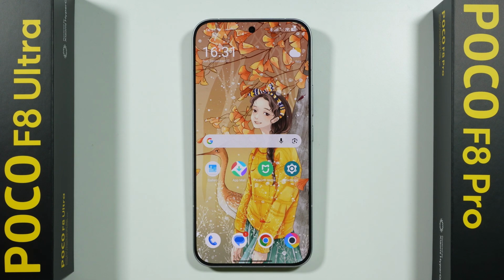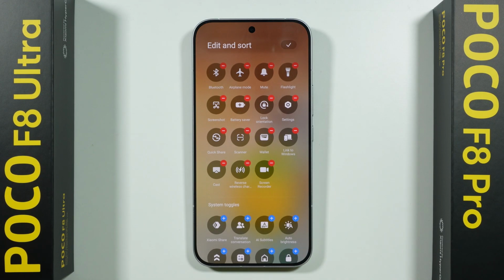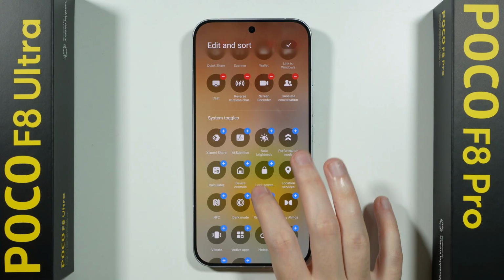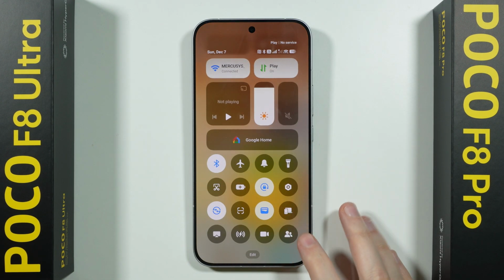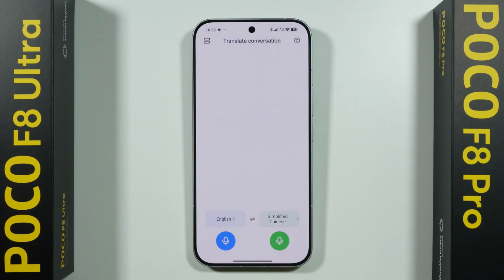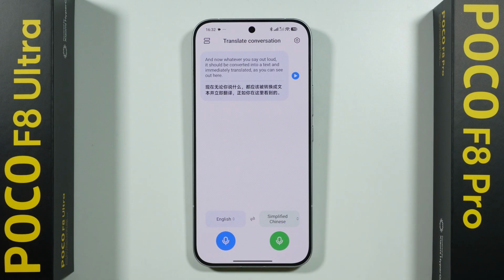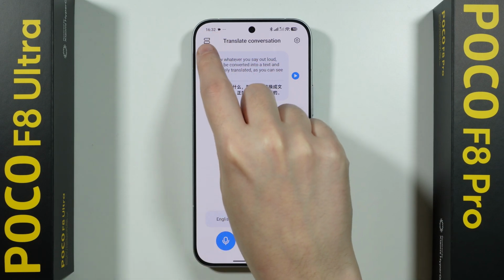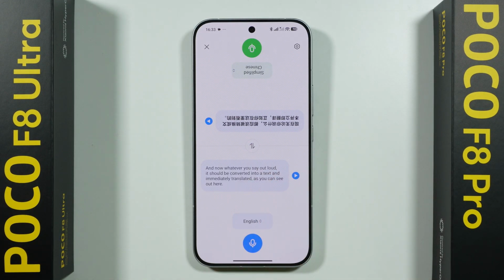POCO F8 Pro/F8 Ultra: How to Find & Use Translator (Translate Real Life Conversation)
In this video, I'll show you how to find and use the translator feature on your POCO F8 Pro and F8 Ultra to translate real-life conversations. This tool uses your camera or microphone to provide instant translations of text and speech. Follow these steps to bridge language gaps and communicate effortlessly in different languages.